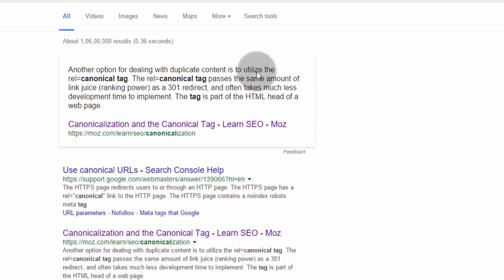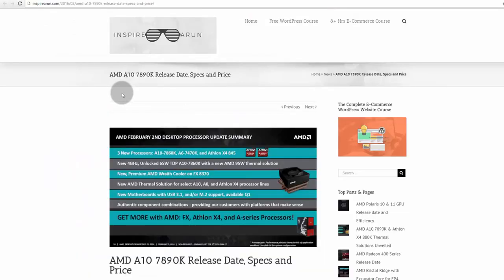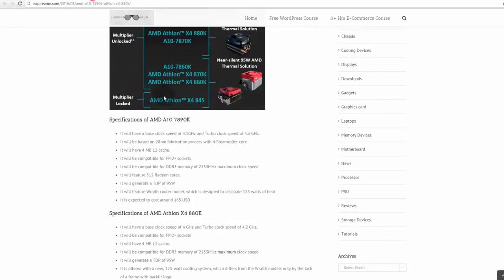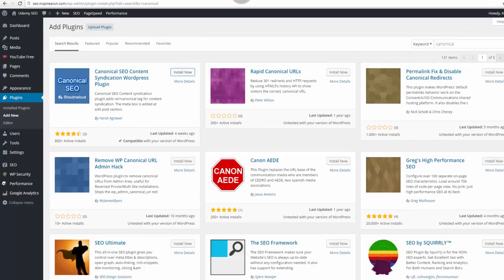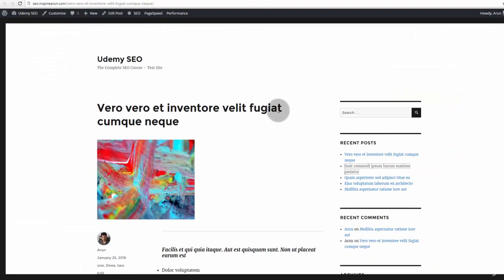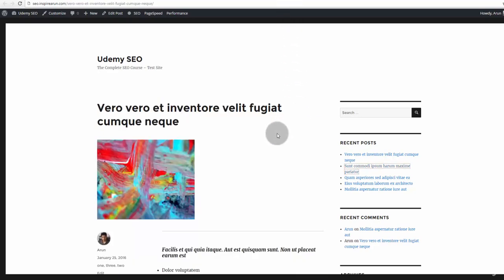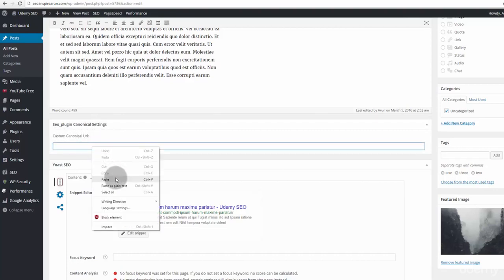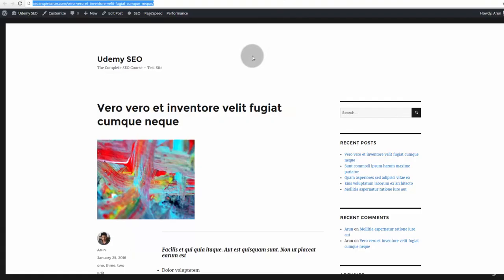120 SEO Factor 40 What is a canonical tag How to use it